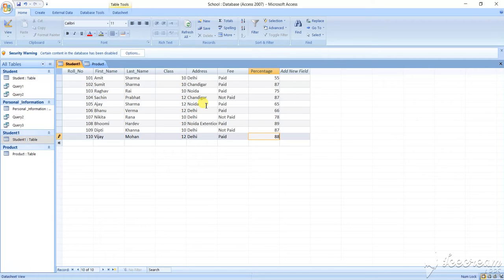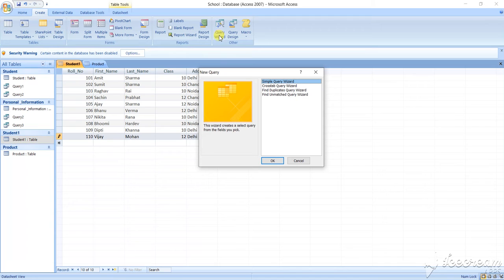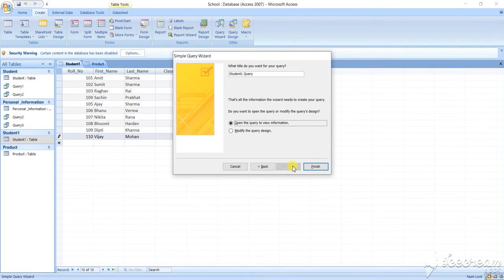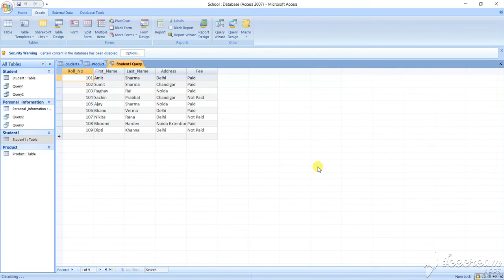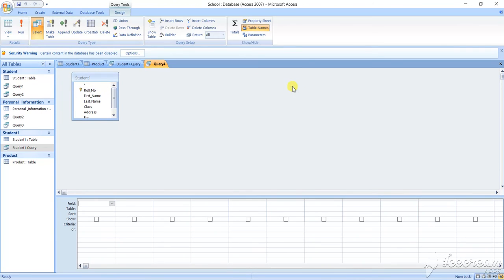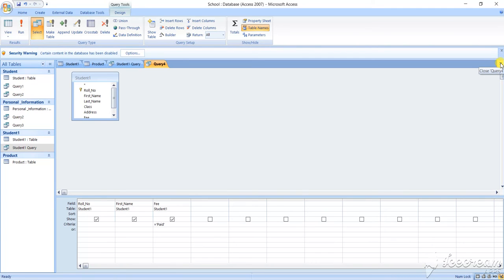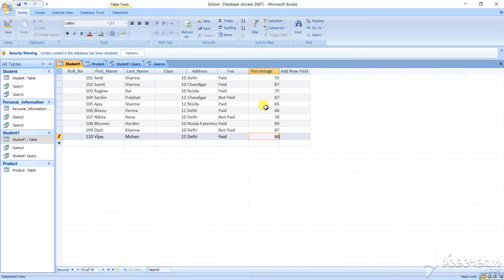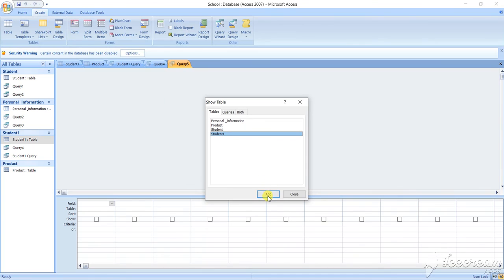Creating Table in Access Query 8 Part 8